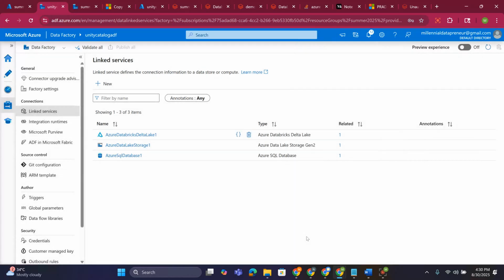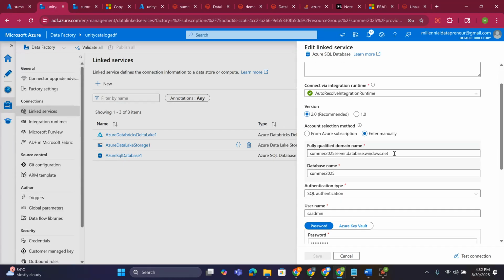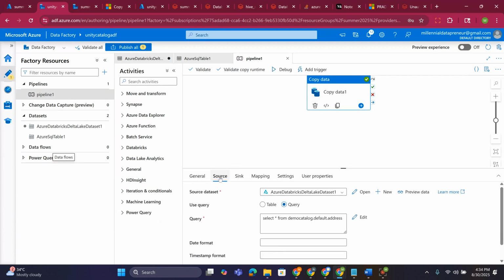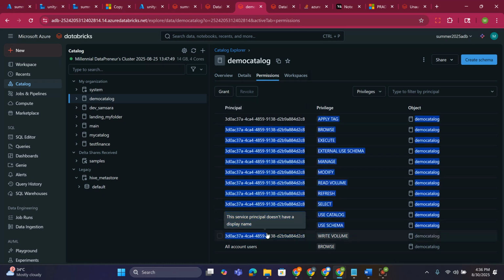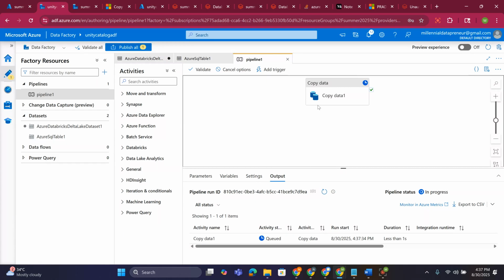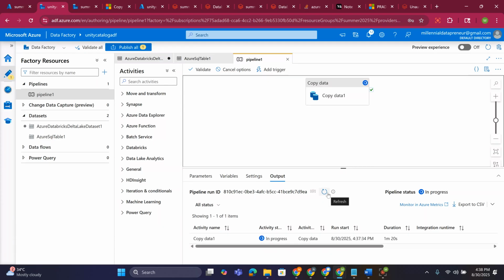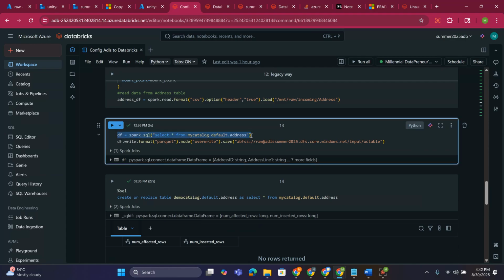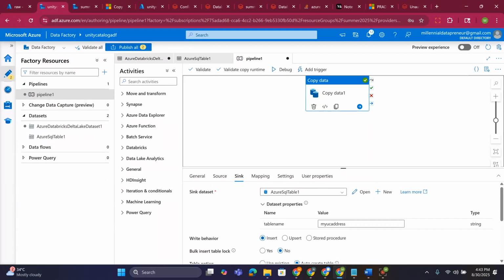How to Read data from Databricks Unity Catalog through Data Factory